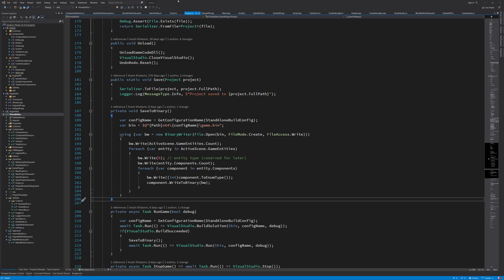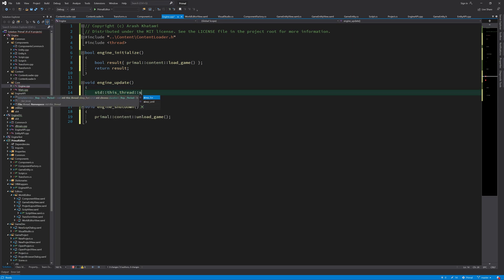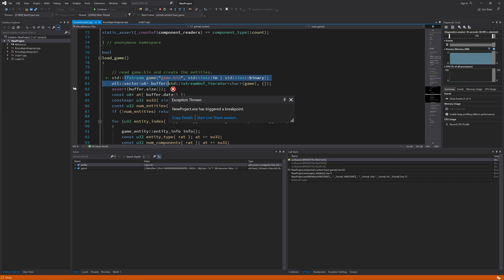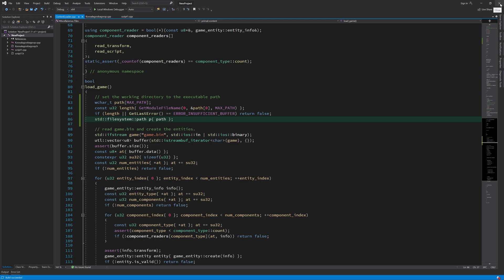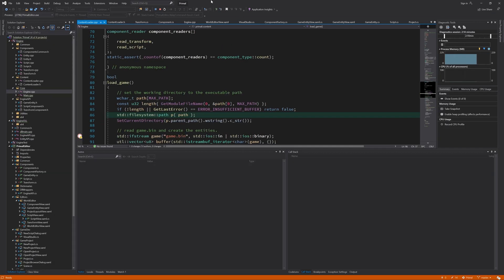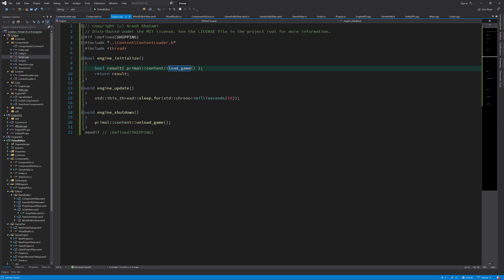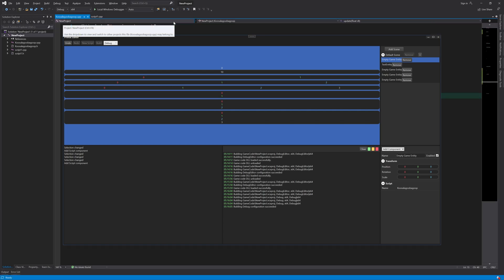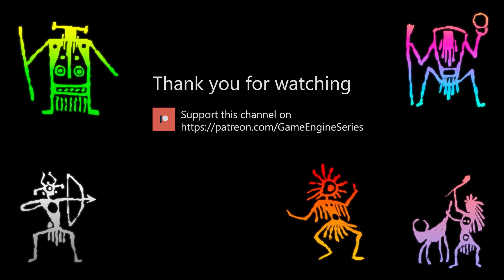Game Engine Programming 021.3 - Running the stand-alone game | C++ Game Engine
In the last two videos, we set up almost everything that the game engine needs in order to run our game: we made sure that all information about the active scene is saved and that the engine is able to read that information. Also, now we have a WinMain() function that initializes, updates and shuts down the game engine and our game with it.
 In this video, we're going to put everything together so that we can run our fully functioning game application.
(Red Episode)

Big thanks to my patrons:
shaman ---
Eearslya Sleiarion